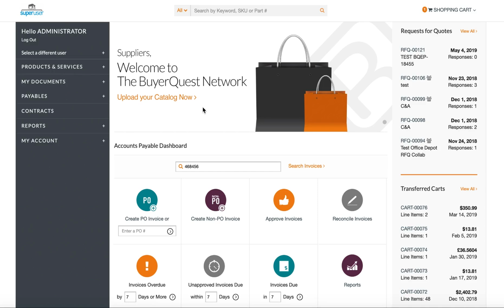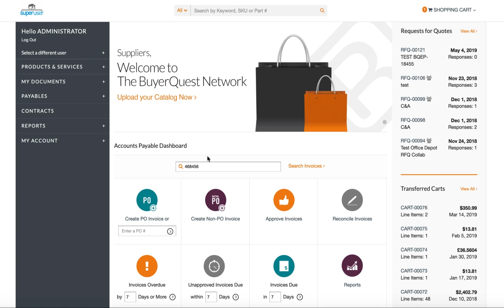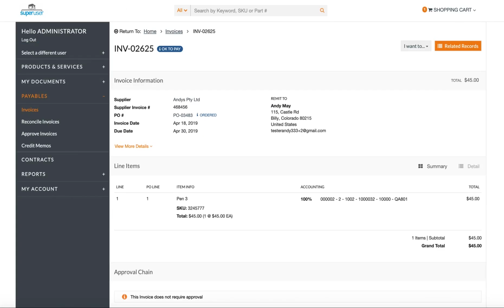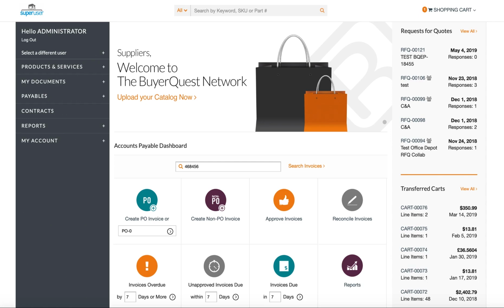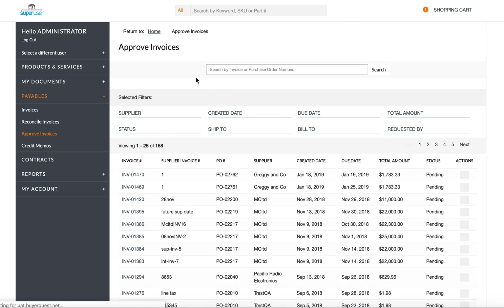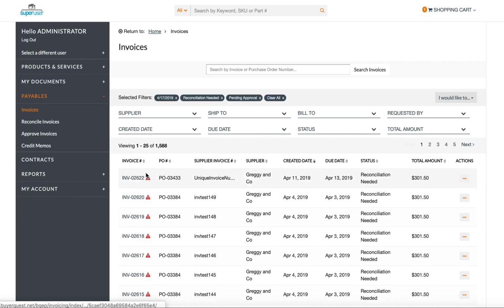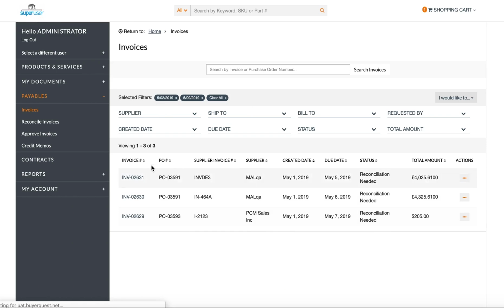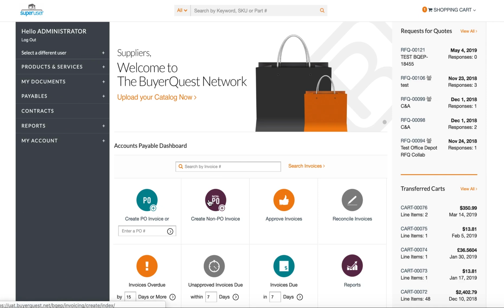BuyerQuest Accounts Payable Dashboard | Streamline Invoice Management & AP Workflows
Simplify your accounts payable process with the BuyerQuest AP Dashboard — your all-in-one hub for invoice management, approvals, reconciliation, and reporting.

In this demo, we walk through how BuyerQuest helps finance and procurement teams:
✅ Get a 360° view of invoices from creation to payment
✅ Approve, reconcile, and monitor overdue/due invoices in one central hub
✅ Automate invoice creation from POs or create non-PO invoices with ease
✅ Gain visibility with real-time reporting, invoice aging, and accruals by supplier
✅ Save time with quick filters, search, and consolidated task lists

BuyerQuest transforms invoice processing into an intuitive, consumer-like experience that drives adoption, reduces manual work, and provides clear visibility across your organization.